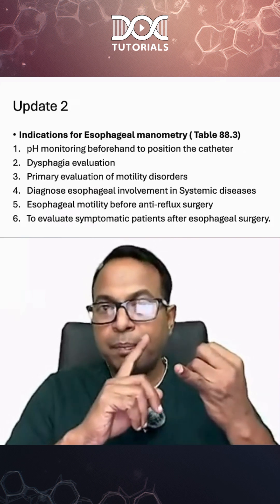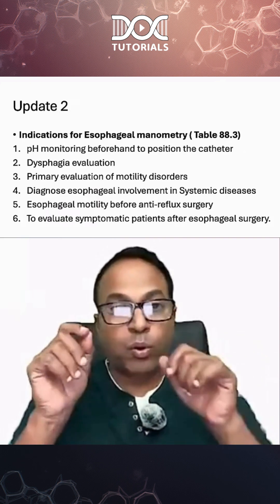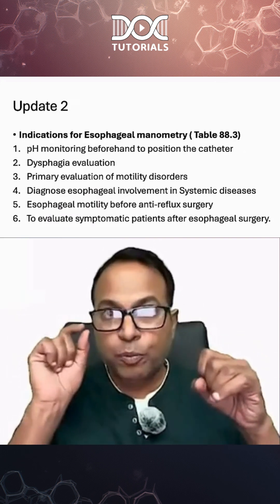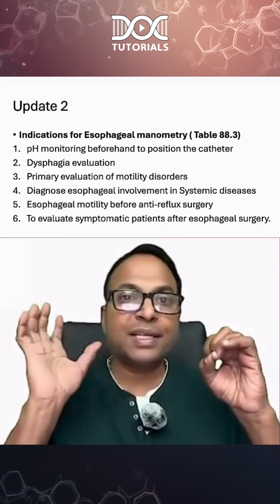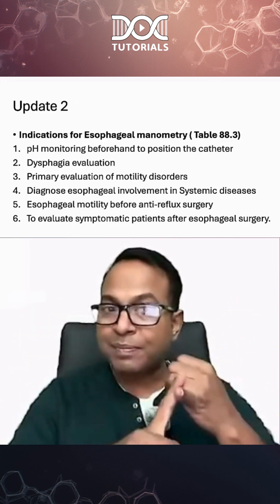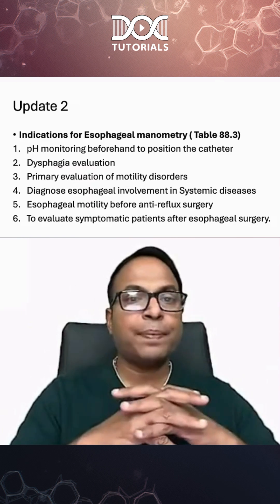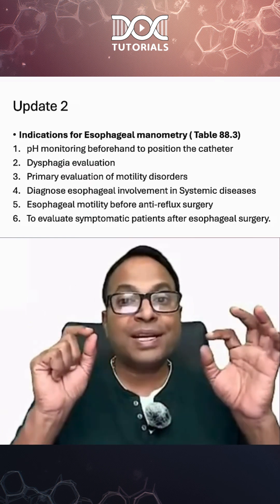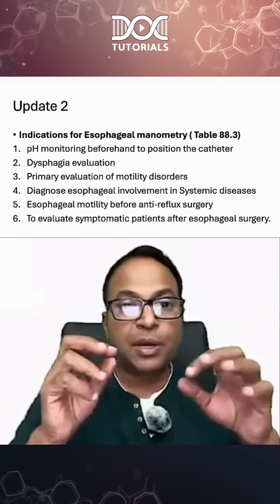NEET SS Surgical Prep | Sabiston 22nd Edition Updates – Esophagus & Stomach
We’re bringing you Update 2 from the Esophagus & Stomach section of Sabiston 22nd Edition!

🔔 Follow us for daily surgical updates, tips, and high-yield insights directly aligned with NEET SS 2025.

💡 What you’ll learn in this video:
Essential surgical concepts of the esophagus and stomach
High-yield points from Sabiston 22nd Edition
Practical insights for exam and clinical application

Watch the full Sabiston surgical updates series on DocTutorials Super Speciality youtube channel  and stay ahead in your NEET SS prep!